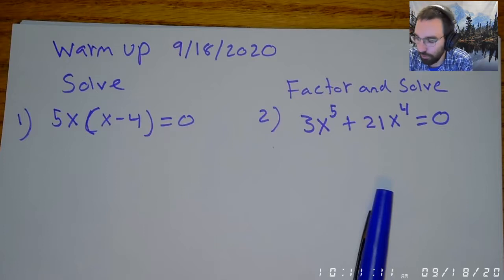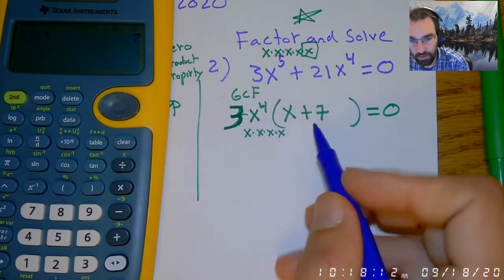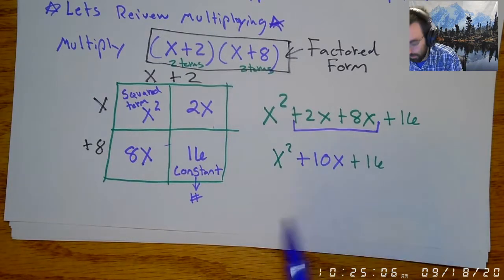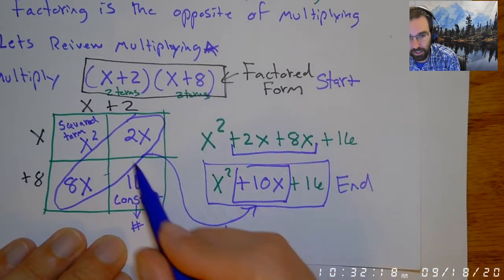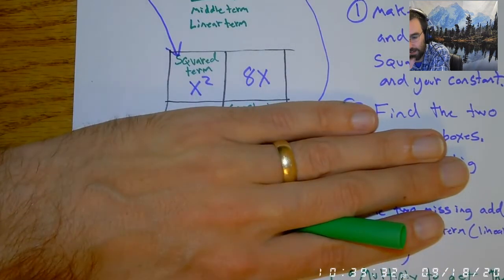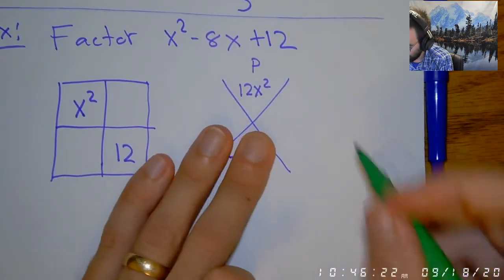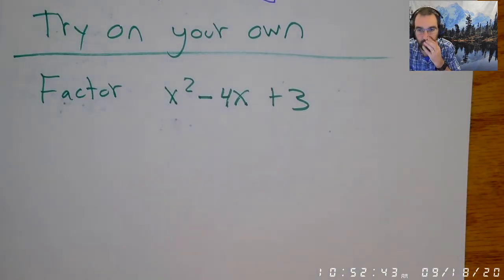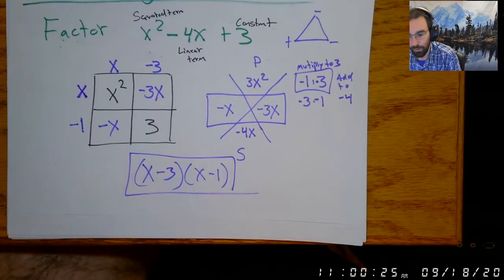Algebra 1B 5th period: :Lesson 7.5 Day 1